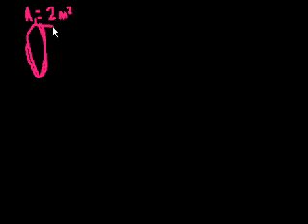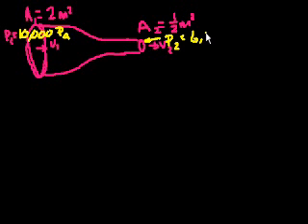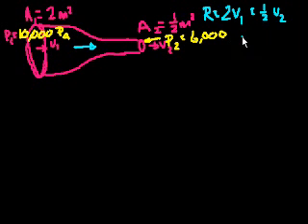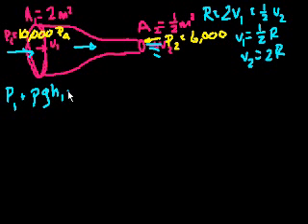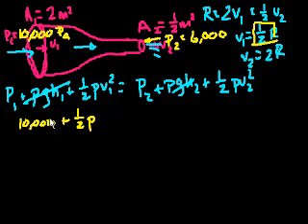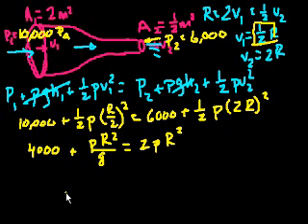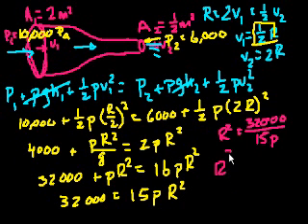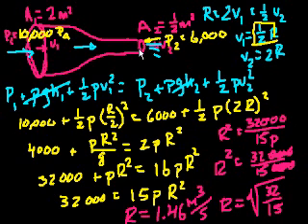Bernoulli's example problem | Fluids | Physics | Khan Academy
Courses on Khan Academy are always 100% free. Start practicing—and saving your progress—now

Sal solves a Bernoulli's equation example problem where fluid is moving through a pipe of varying diameter. Created by Sal Khan.